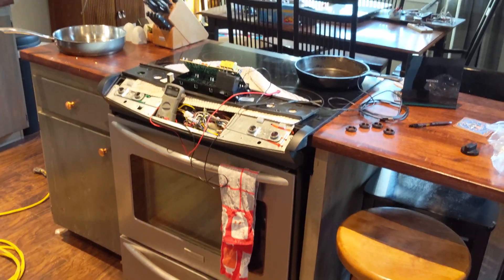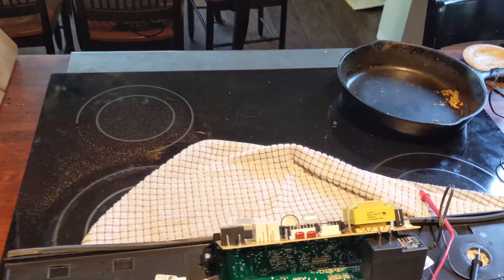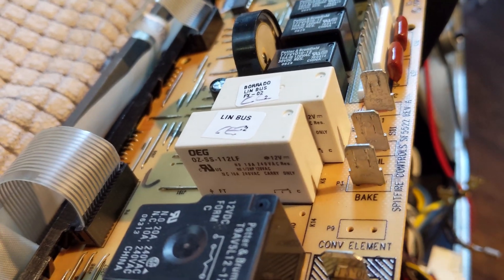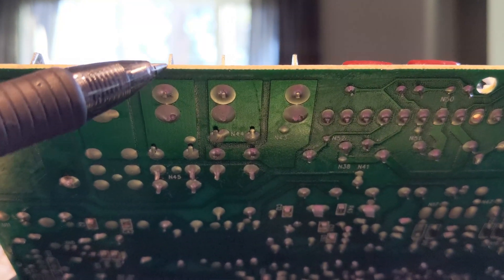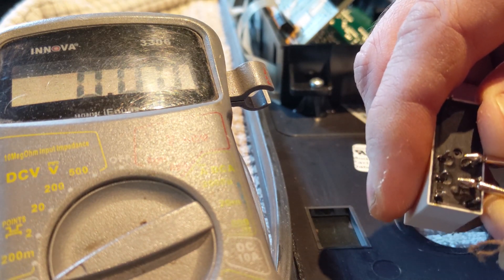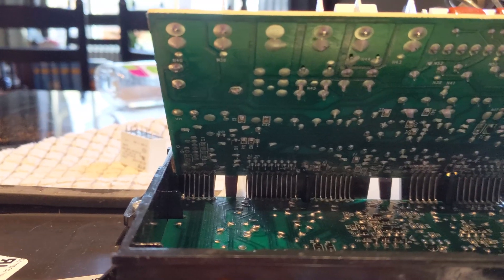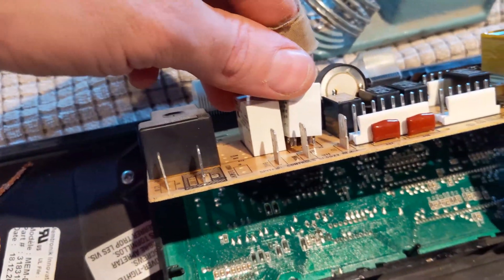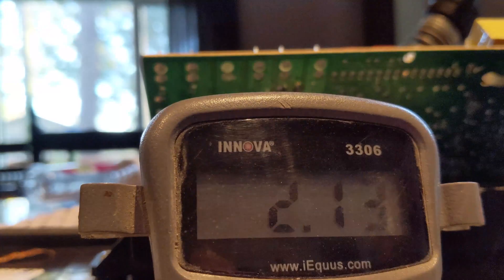Free Frigidaire Pro Series Stove Circuit Board Repair!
I picked up this Frigidaire Pro Series slide in stove for free. The bottom oven element was not working. Trying to diagnose and repair a faulty circuit board!

Please make sure your stove is unplugged or circuit breaker OFF before opening it up! High voltage can be hazardous to your health! :)

Relay part number is OZ-SS-112LF.